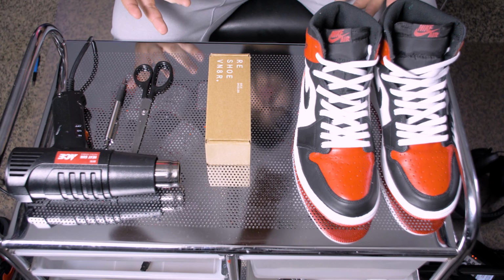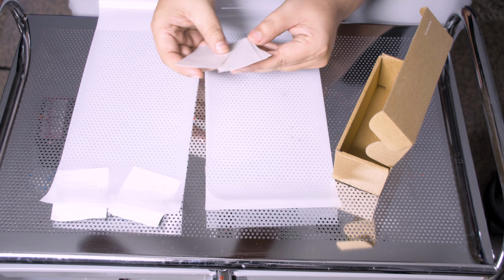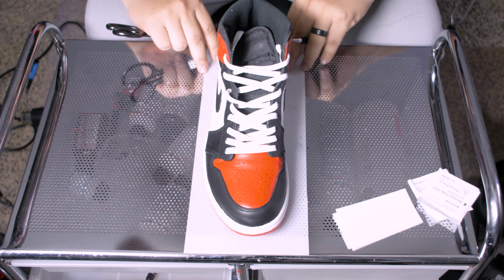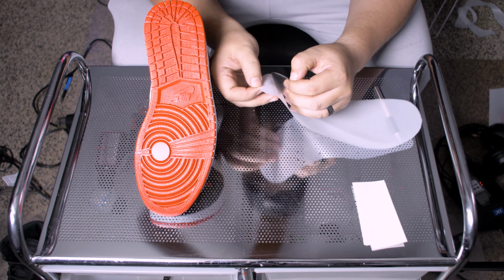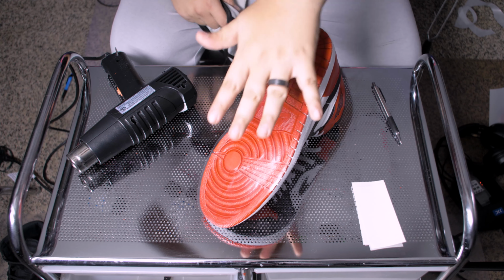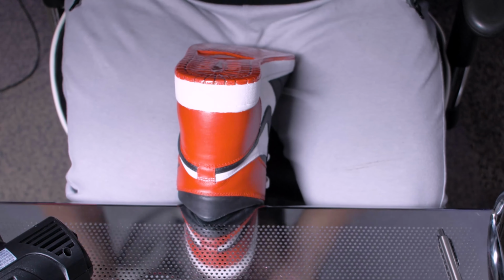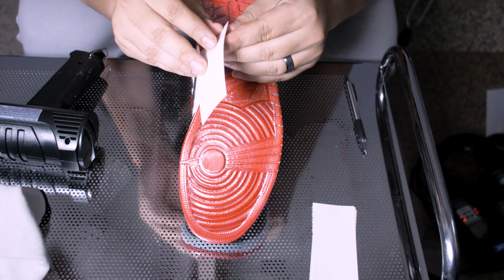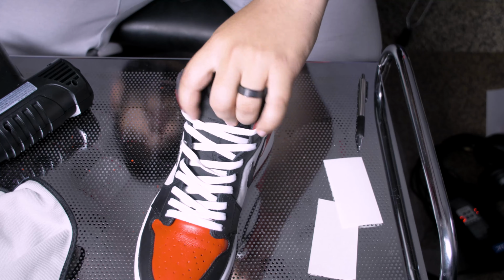4k | HOW TO APPLY SOLE SHIELDS | From Reshoevn8r